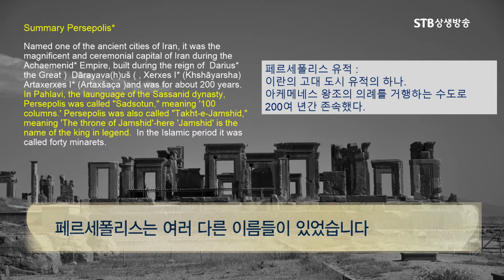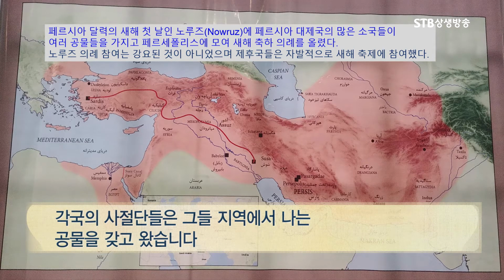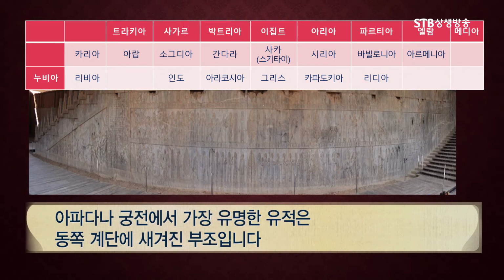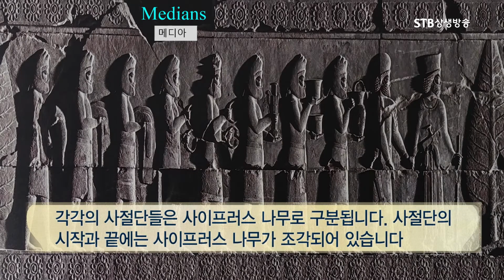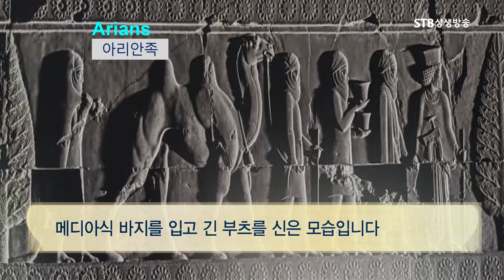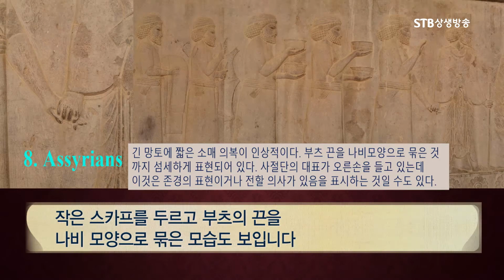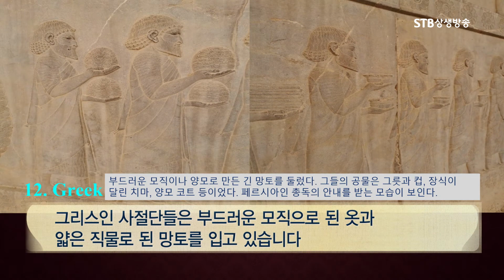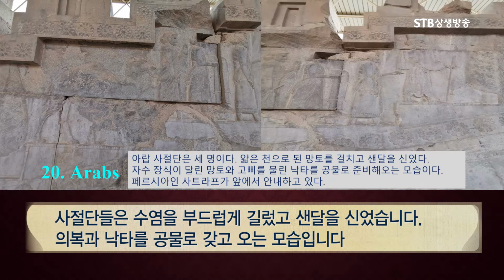STB스페셜100회 페르세폴리스의 유적에 나타난 이집트,중앙아시아 지역 고고학적,인류학적 고찰ㅣ메흐디 하지카니,Mr.Mahdi Hajikhani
시청하시고 유익하셨다면 구독 꼭 눌러주세요^^

증산도 진리가 궁금하세요? 아래 서식을 정성껏 적어주시면 무료로 소정의 소책자를 보내드립니다.